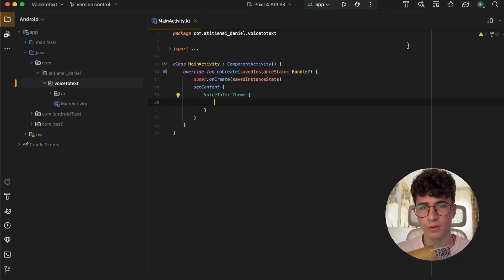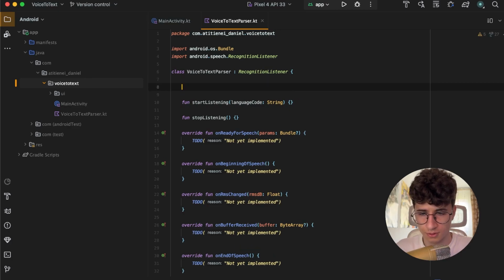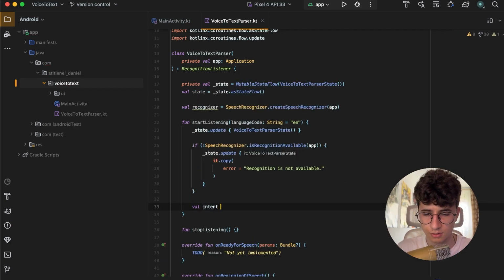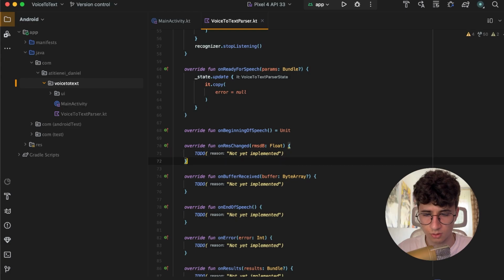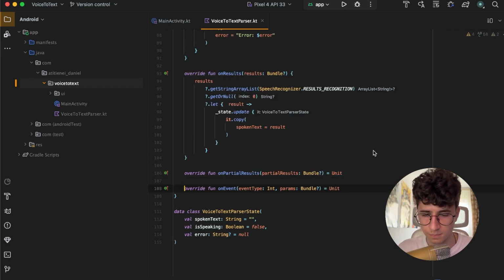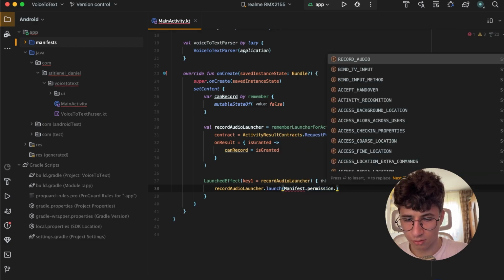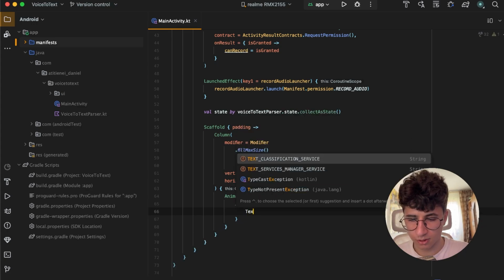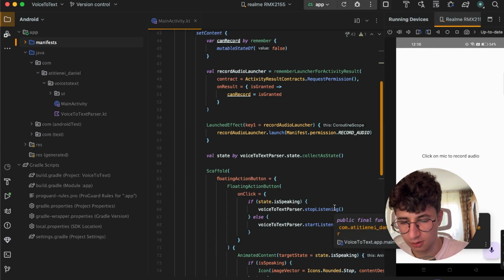Voice to Text feature using Jetpack Compose - Android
In this video, you'll learn about how to create a voice-to-text feature using Jetpack Compose.

00:00 - Creating the Voice Recognizer
6:18 - Creating the UI